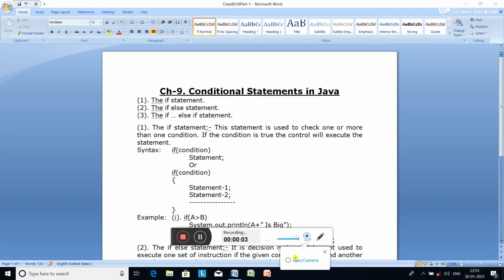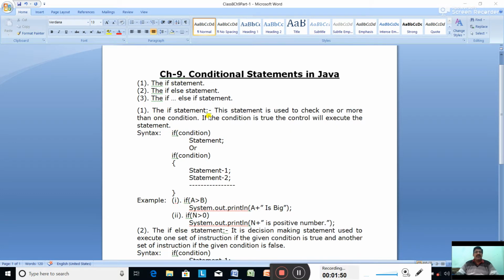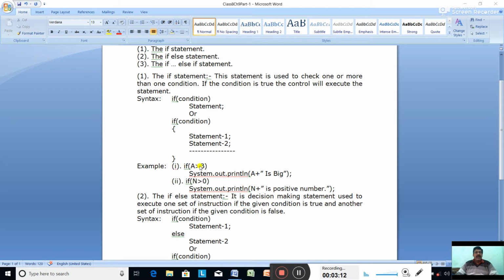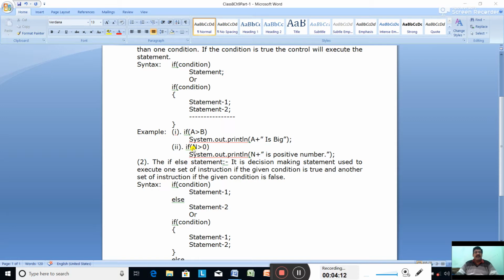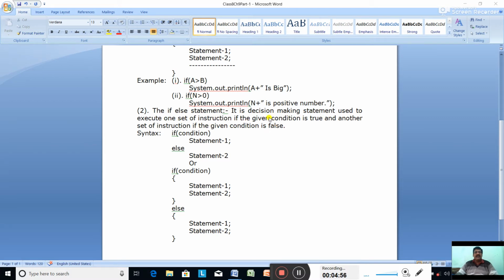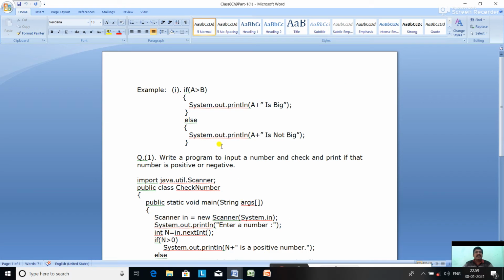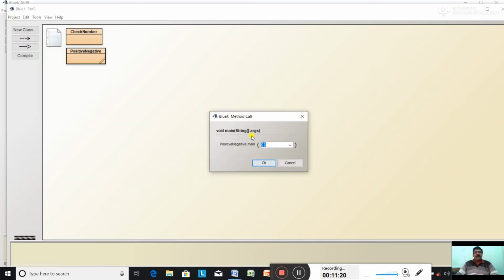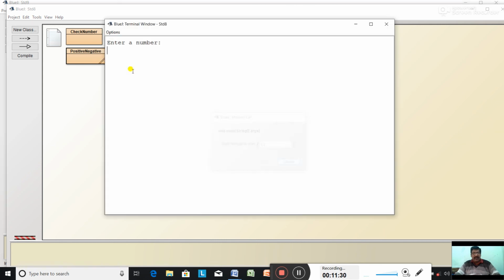Date-1/2/2021. Class-8. Computer Applications. Ch-9, Conditional Statements in Java. Part-1.